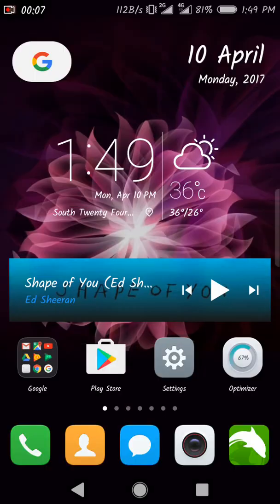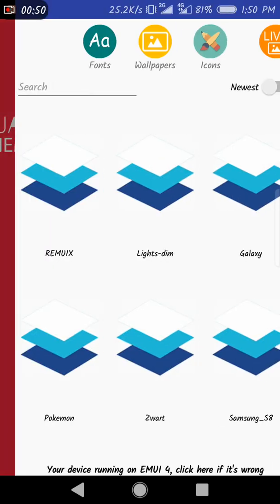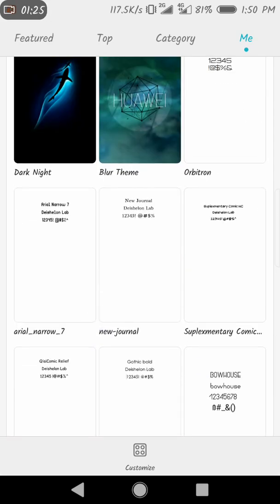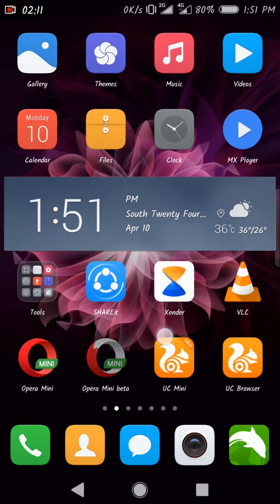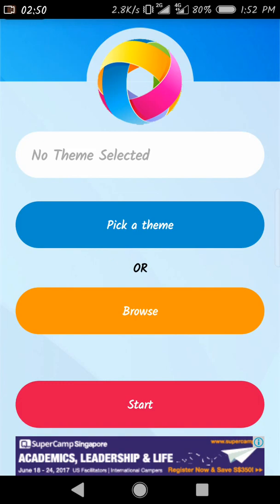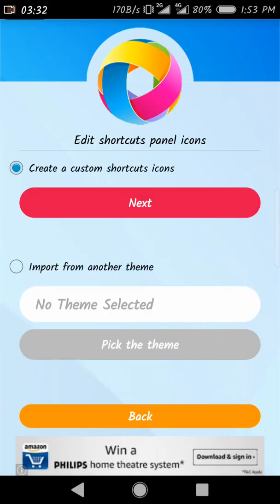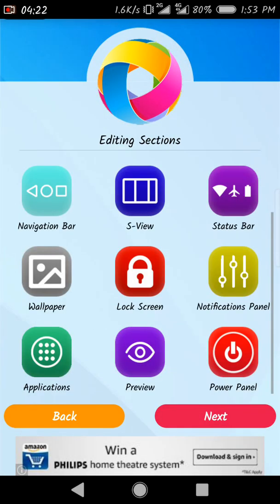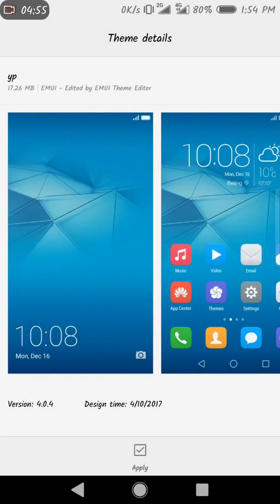How to Change Font style and Buttons style on Honon 6x,,5x,4x,5c,4c 100%sure easiest way..!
Giving the links to the apps...